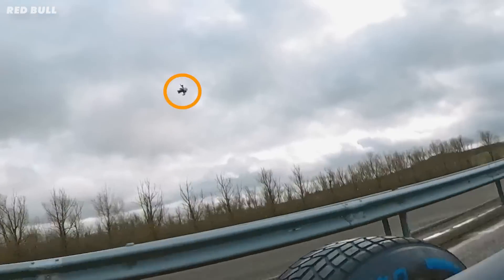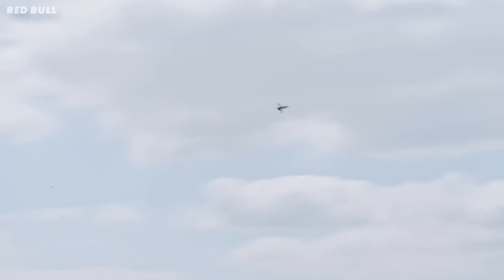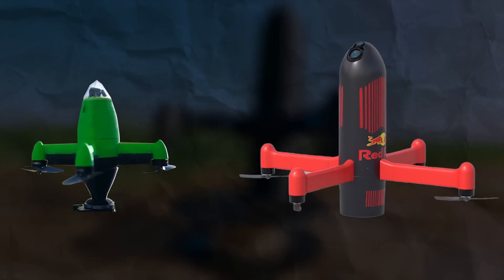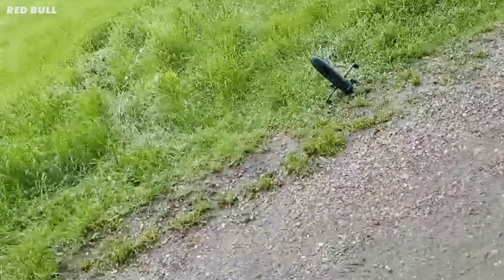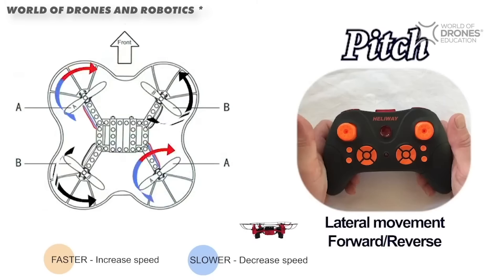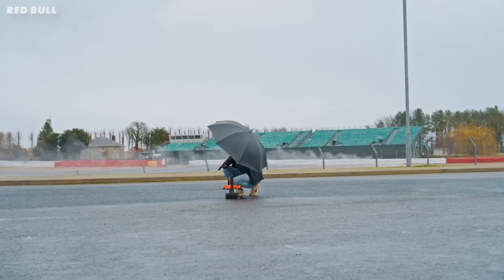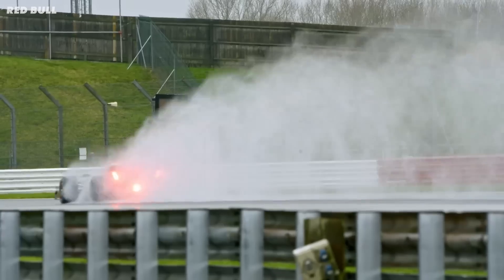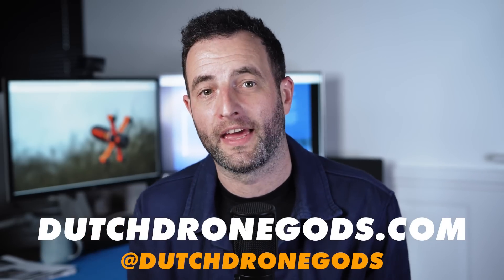How This DRONE Outpaced an F1 Car!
This drone is faster than an F1 car.

Red Bull recently raced a Formula 1 car against a drone - and it wasn’t just in a straight line, it was around the Silverstone circuit - one of the fastest tracks, with the fastest corners on F1’s calendar.

It’s a circuit where Formula 1 cars are very much at home, a track where they’re 42 seconds a lap faster than a McLaren Senna.

But, in this race, the drone was WAY faster.